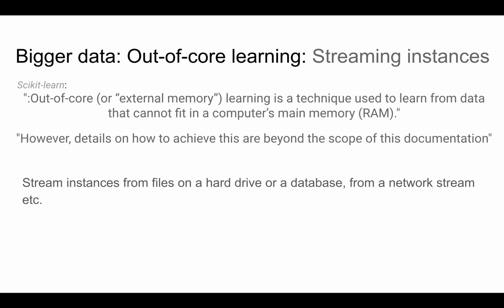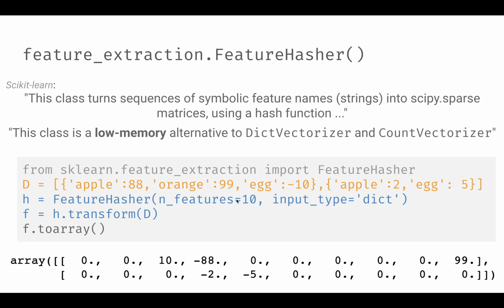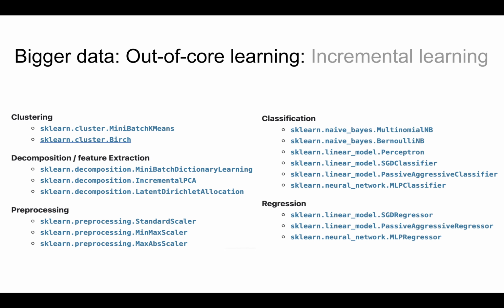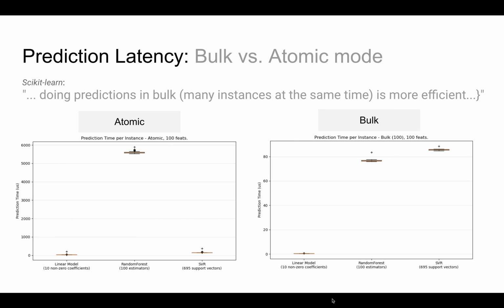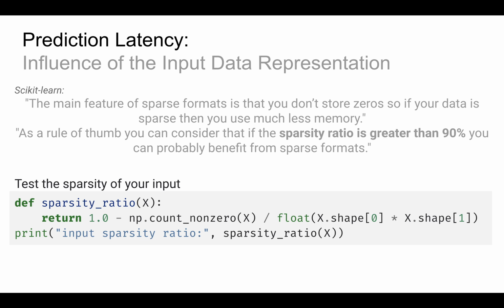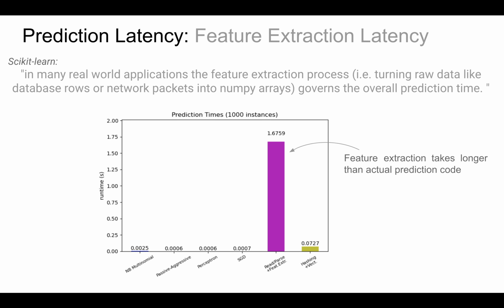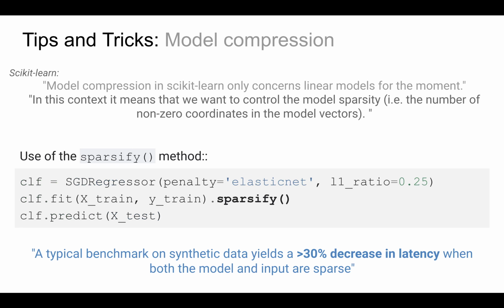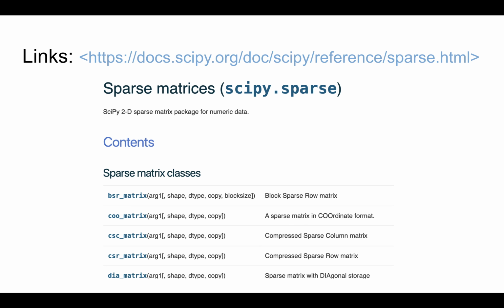#130: Scikit-learn 124: Computing strategies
The video discusses computing strategies using Scikit-learn in Python for large datasets.

Timeline
(no coding)

00:00 - Outline of video
00:33 - Bigger data: Out-of-core learning: Streaming instances
01:48 - Bigger data: Out-of-core learning: Extracting features
02:40 - feature_extraction.FeatureHasher()
03:37 - feature_extraction.text.HashingVectorizer()
04:47 - Bigger data: Out-of-core learning: Incremental learning
05:30 - Example
06:38 - Prediction Latency: main factors
07:33 - Prediction Latency: Bulk vs. Atomic mode
08:13 - Prediction Latency: Configuring for reduced validation overhead
08:51 - Prediction Latency: Influence of the Number of Features
10:00 - Prediction Latency: Influence of the Input Data Representation
11:22 - Prediction Latency: Influence of the Model Complexity
12:32 - Prediction Latency: Feature Extraction Latency
13:16 - Prediction Latency: Prediction throughput
14:16 - Tips and Tricks: Linear algebra libraries
14:37 - Tips and Tricks: Limiting working memory
14:57 - Tips and Tricks: Model compression
15:54 - Tips and Tricks: Model reshaping
17:34 - Ending notes